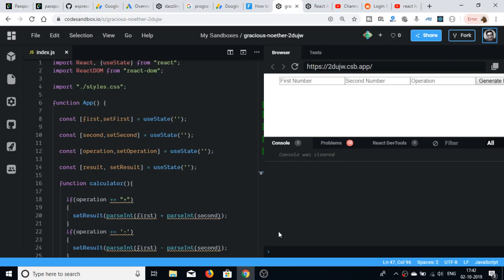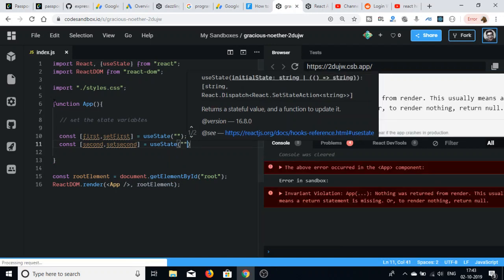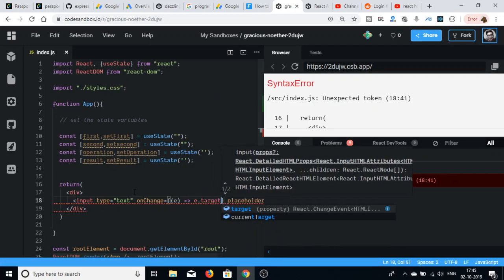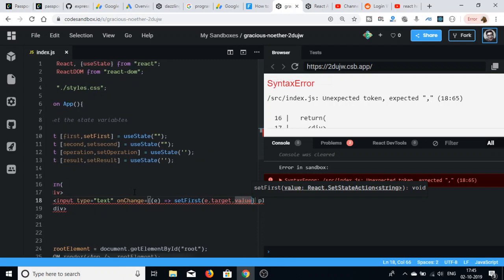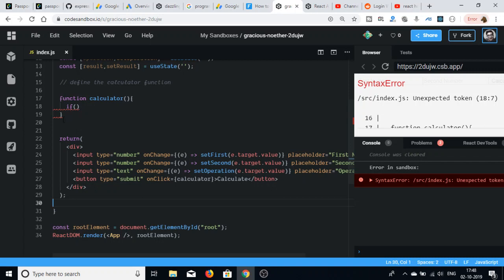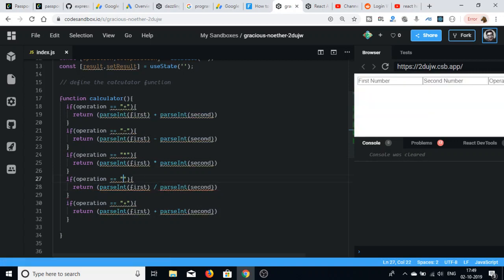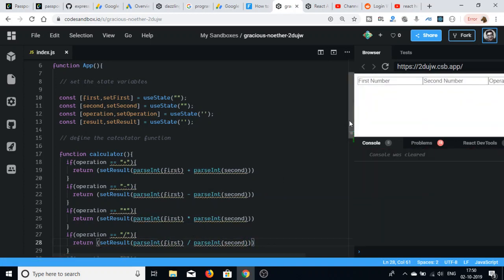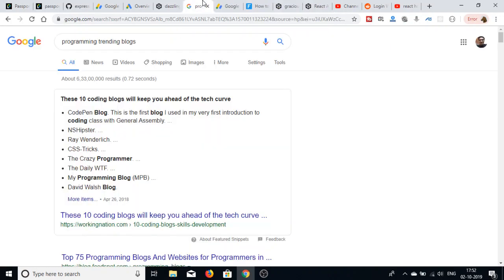React Hooks Simple Calculator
Buy the full source code of application here: (Link 1)

Buy the full source code of application here: (Link 2)